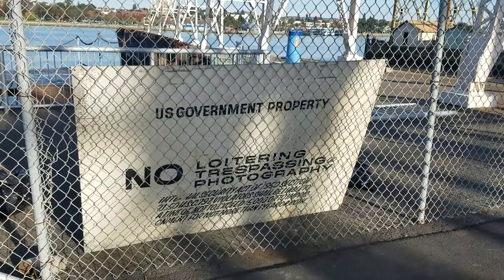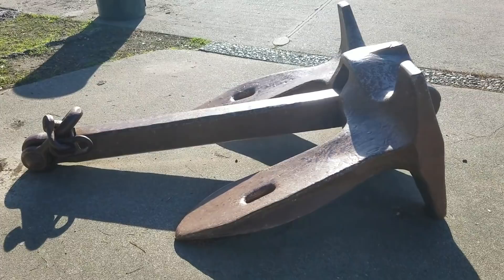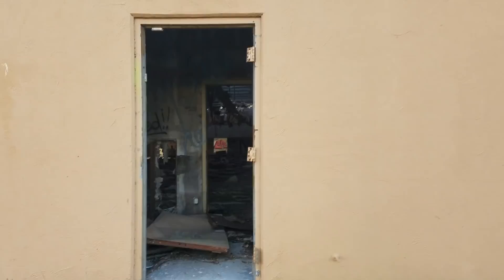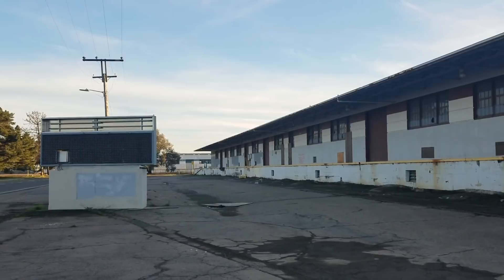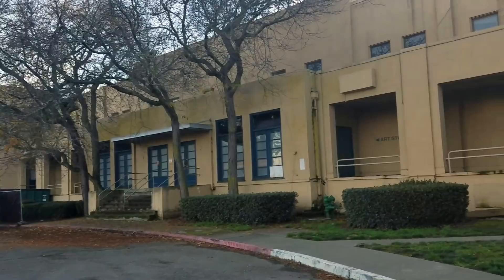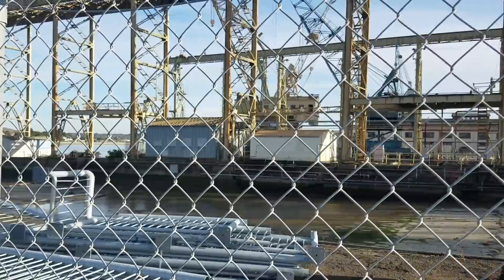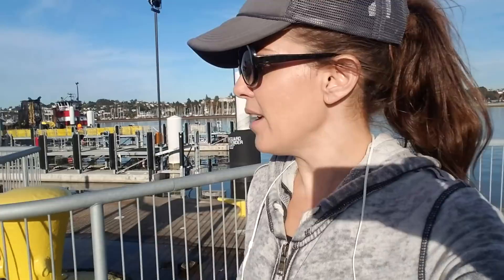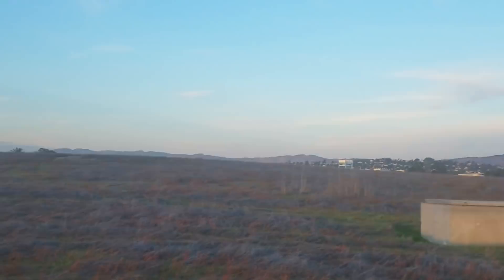Abandoned Military Base/ Decommissioned Mare Island Naval Shipyard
Exploring a very creepy abandoned/decommissioned naval shipyard and military base on an island in the middle of the San Francisco Bay. Though the island is cluttered with abandoned warehouses and apartment buildings rotting away in the dank, damp marshes of the northeast bay, and despite the fact that part of this creepy island has been designated a toxic Superfund site (thanks to the Navy dumping lead batteries, munitions, oil and asbestos into a landfill in the marsh)...real estate in the Bay Area is so bonkers that even this toxic sump is worth a FORTUNE, and developers have already started building new houses on Mare Island...right in the midst of all that creepy decay!! It's amazing...people in the Bay Area are so desperate for "affordable" housing that they will buy a $700,000 crackerbox on a toxic sump surrounded by creepy abandoned warehouses.

urbex urban exploration shipyard military base abandoned bay area